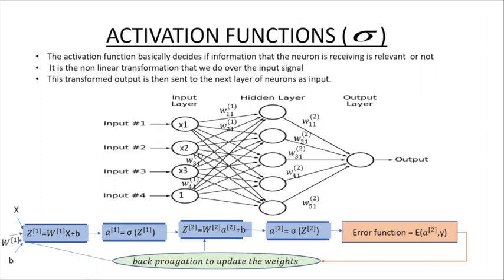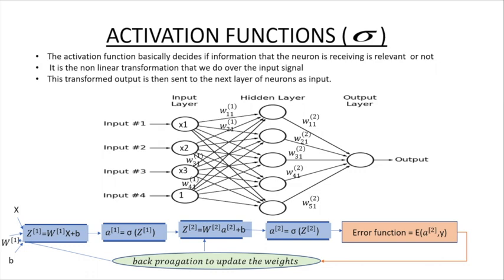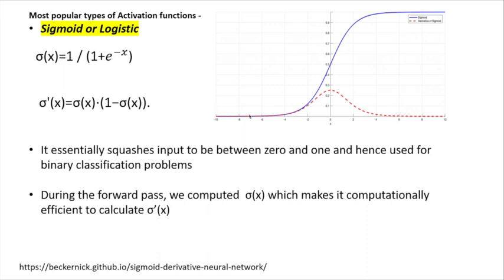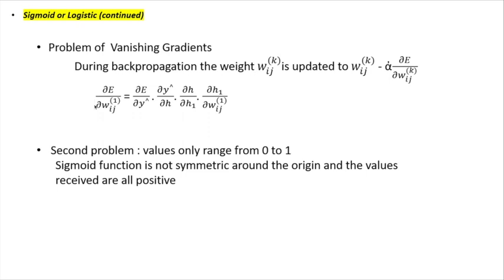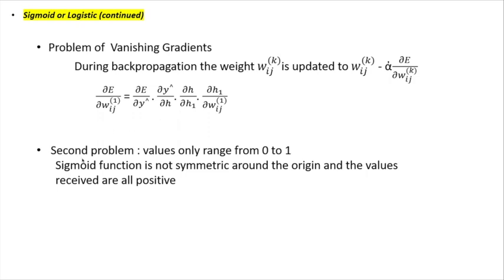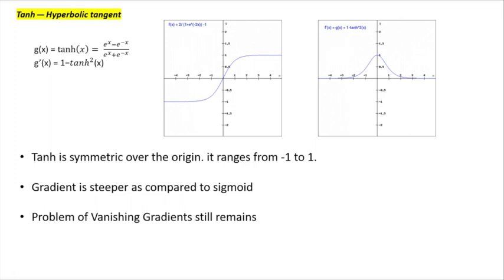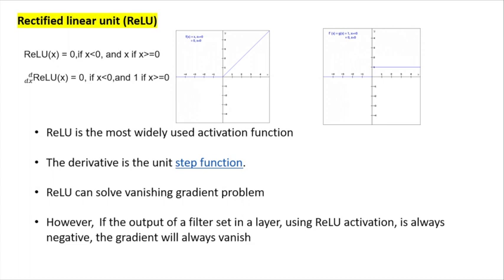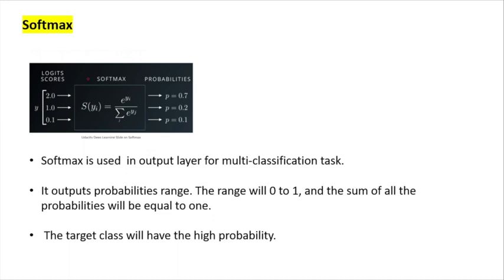Activation Functions in Machine Learning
This video teaches you the details of activation functions.